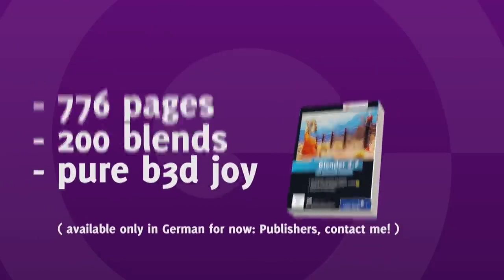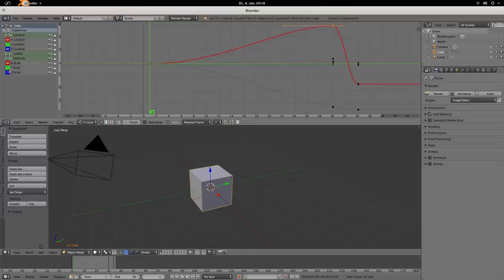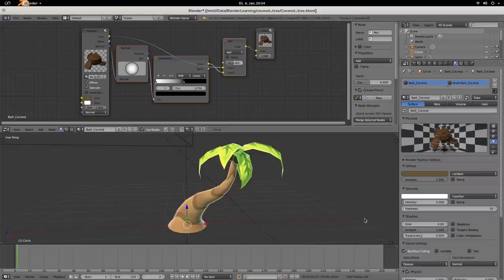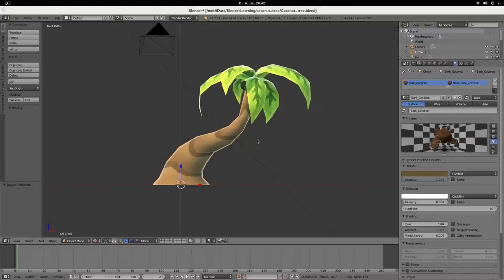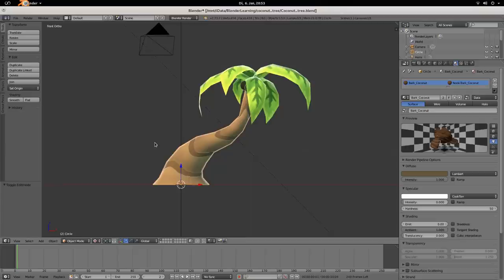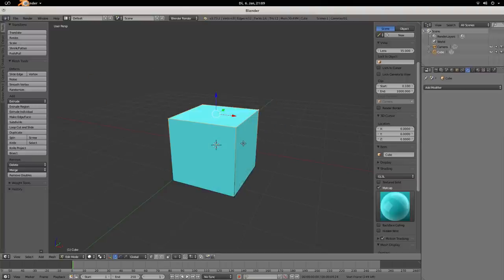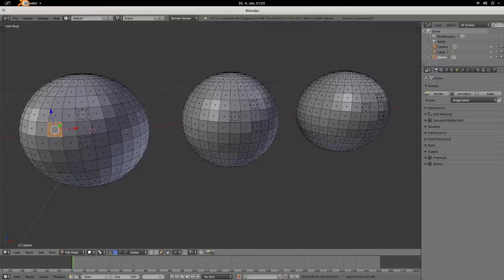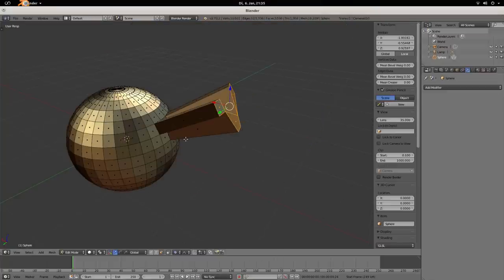B3D Sneak Peek #17 - Tracking, Animation, UI & Modelling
In this episode:
Movie Clip Editor:
- New Screen Layout
- More than 20 times faster affine tracking

Graph Editor:
- H for hiding
- Alt+H for unhiding
- Shift H Only selected

UI:
- Fullscreen Editor (Alt F10), (Alt F9 toggles the header)
- Pie confirm threshold
- Chinese characters can now be entered in text buttons with IME (Input Method Editors)
- PKey does not automatically start the game engine when not in "game" engine
- New theme is in trunk (Flatty light)

Modelling
- A new Freehand Knife Tool is now available (hold down the left mouse button), close the loop by double clicking
- Shrink / Fatten in Face Mode now uses the face normals
- Select More / Less can now step over adjacent faces (for square shaped selections)
- Select similar regions
- Individual Origins mode now supports proportional editing

What's it all about:
In this series I'll present at least twice a month new and (hopefully) useful features for all of you outside the Blender 3D development universe... all those features are brand new and will be available in the next official Blender version 2.73.

Greetings to all of you and thanks for all the encouraging comments!

(Attention: there will be bugs in it for sure!)

Happy Blending,
Thomas Beck & the Plasmasolutions Team